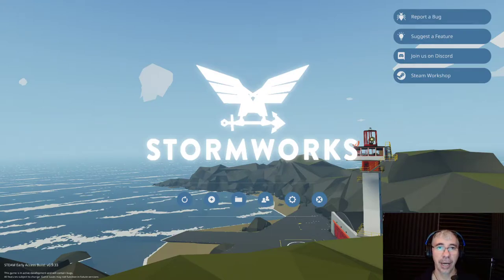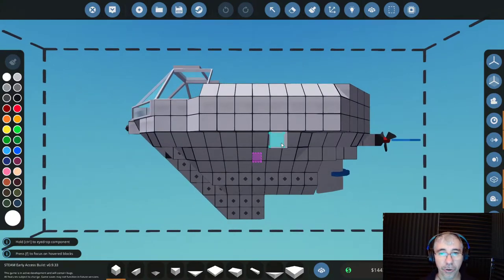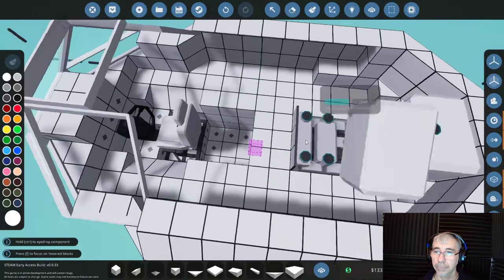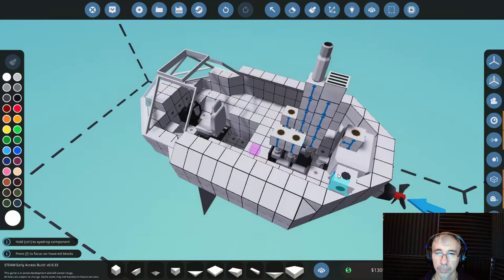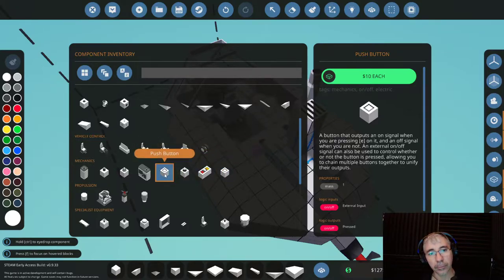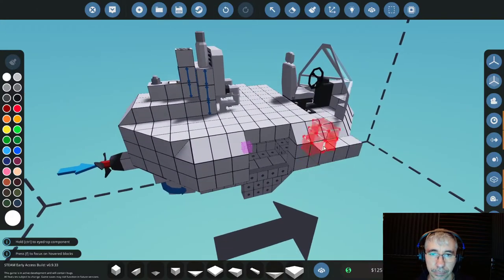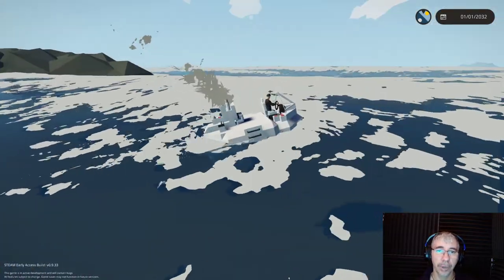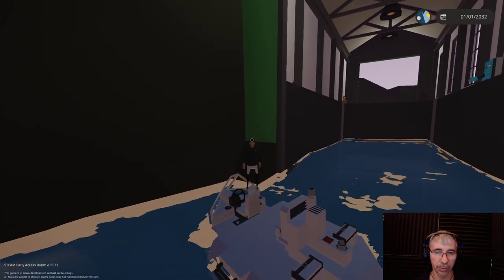Building a rescue boat | Stormworks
Covering some basics of Stormworks, building a boat and completing a mission. The boat can be downloaded from the Steam Workshop.

Links